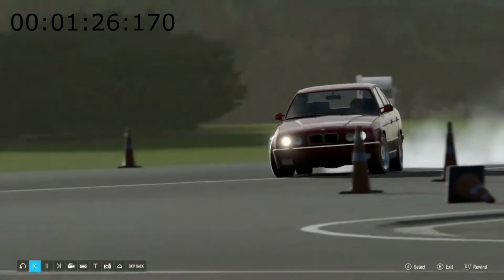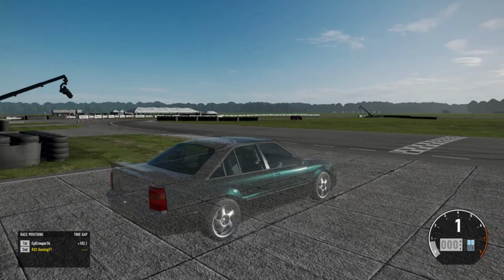FORZA TREK SEASON 3- TESTING on the TOP GEAR TEST TRACK {2}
Welcome to J36 Gaming
In this video we test our 3 cars out racing them around the Top Gear Test Track
Other YouTube Channels
R32 Gaming-